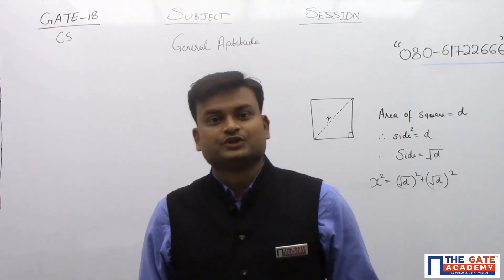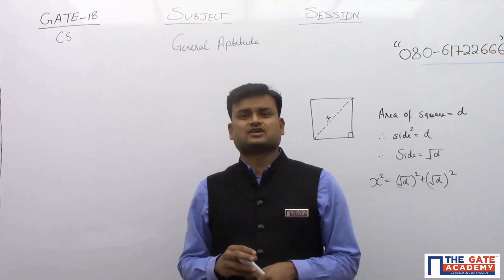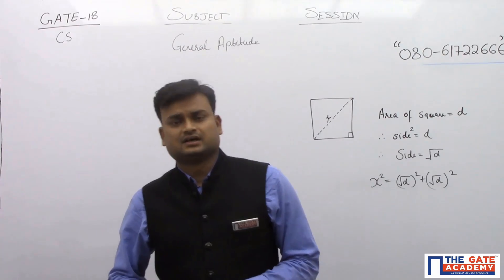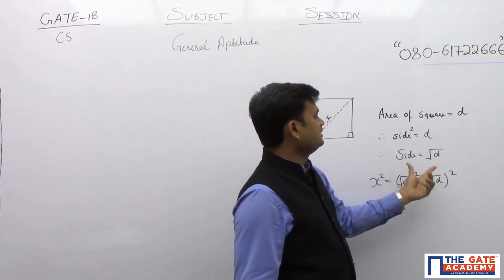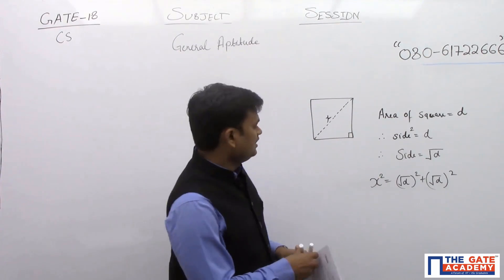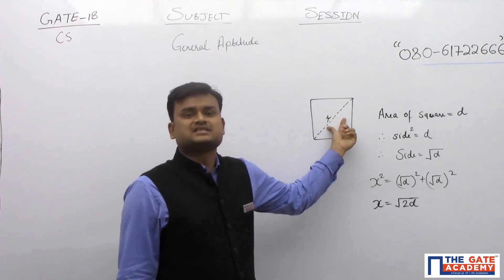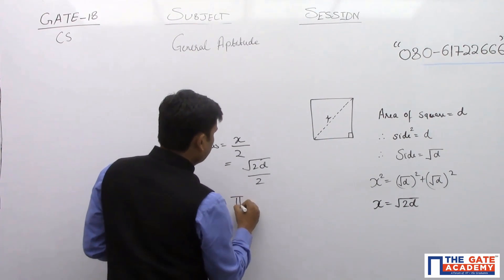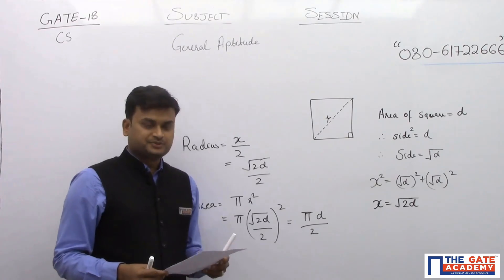General Aptitude | 01 | computer Science Engineering | GATE 2018 Exam Solution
The area of square is ‘d’. What is the area of the circle which has the diagonal of the square as its diameter?